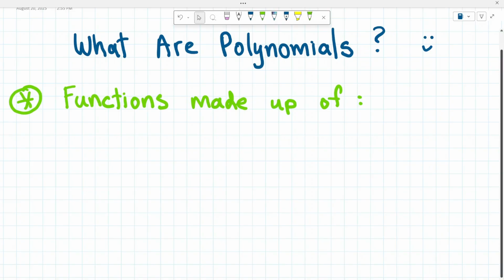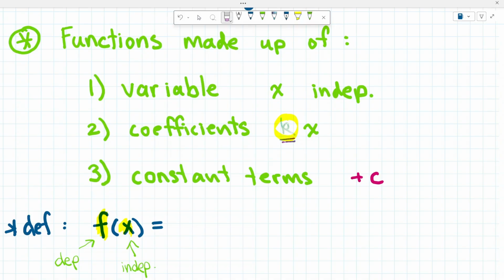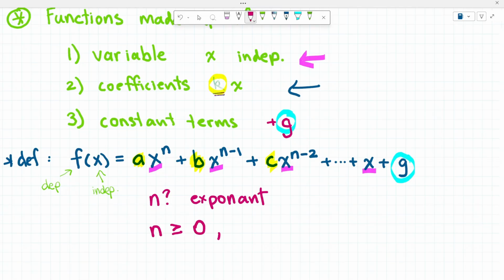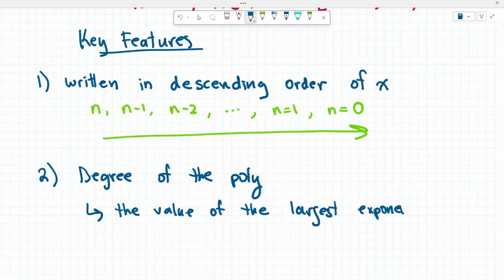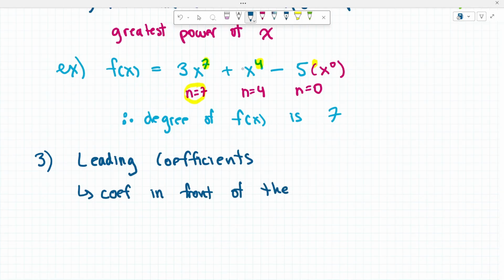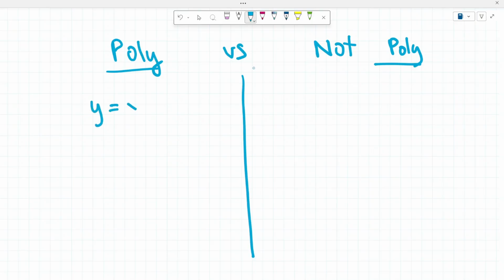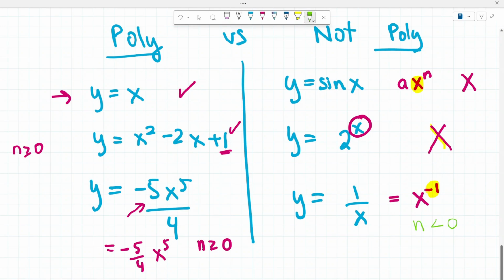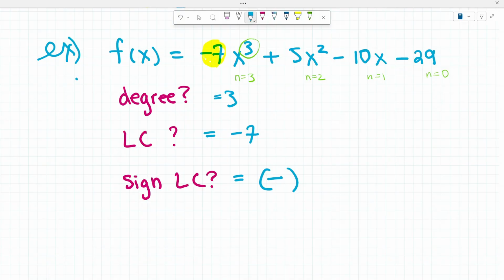What are Polynomials? Classifying Polynomials based on their Degree and Leading Coefficient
Want to easily understand what polynomials are? Polynomials are one of the most important and fundamental topics in algebra, and in this video we’ll break them down step by step so that anyone can understand them with confidence. Whether you’re a beginner or brushing up on math skills, this introduction will make polynomials fun, approachable, and easy to tackle!

Key Moments
00:35 What is a Polynomial
02:25 Mathematical Definition of a Polynomial
06:26 Key Features of Polynomial Functions
07:51 Degree of Polynomials
10:40 Leading Coefficients of Polynomials
13:53 Classifying Polynomials vs Non Polynomial Functions
17:55 Polynomial Example

👉 In this lesson, we’ll cover:
✅ What makes up a polynomial – variables, coefficients, and constants
✅ The general form: ax^n + bx^n-1 + ... + x + k
✅ Why n must be a whole number greater than or equal to zero
✅ How to determine the degree of a polynomial
✅ How to find the leading coefficient (both its value and sign)
✅ Why the leading coefficient matters for end behavior and classification
✅ Examples of valid polynomials and functions that are NOT polynomials (and why!)
✅ A full example where we classify a polynomial based on its degree and determine the value and sign of the leading coefficient

By the end of this video, you’ll not only know what a polynomial is, but also how to classify and analyze them quickly and easily.

✨ Polynomials show up everywhere in mathematics, from algebra to calculus and beyond. Understanding them will give you a huge advantage in tackling more advanced math topics.

This video is perfect for:
- Algebra students 📚
- High school & college math learners 🎓
- Anyone preparing for exams or standardized tests ✏️
- Math enthusiasts who want to strengthen their foundation 🔑

📢Be sure to checkout the full playlist here on polynomials to ace your math exam!

This video is a math lecture about what polynomials are as part of my math series about polynomials and rational functions.